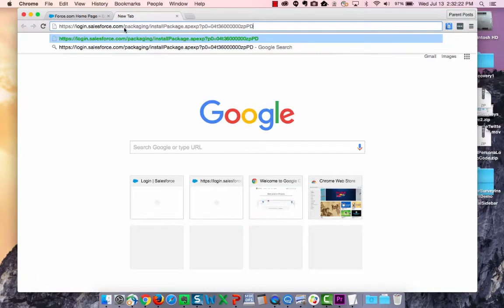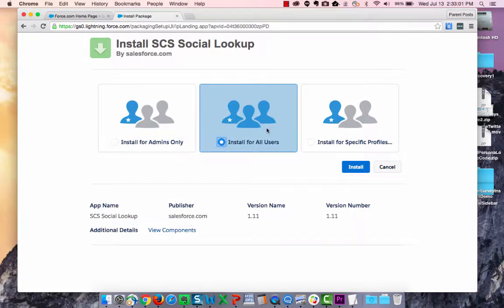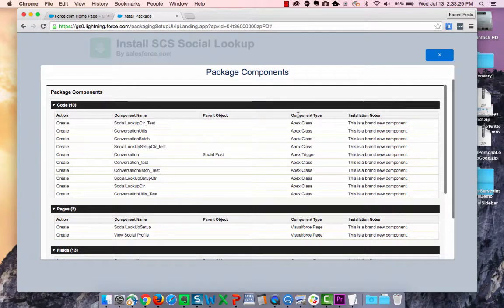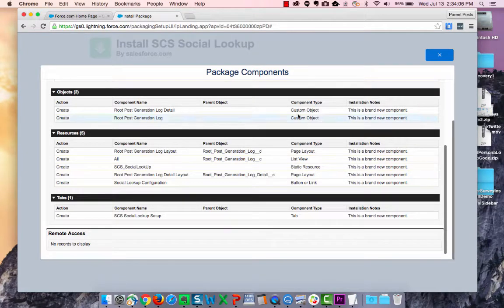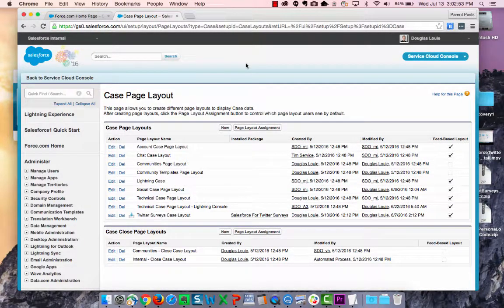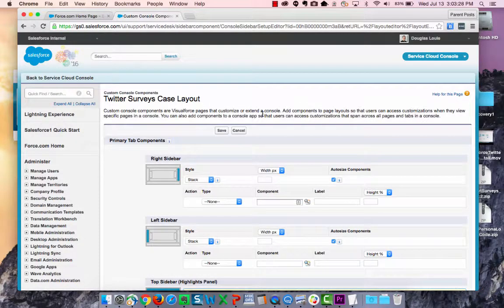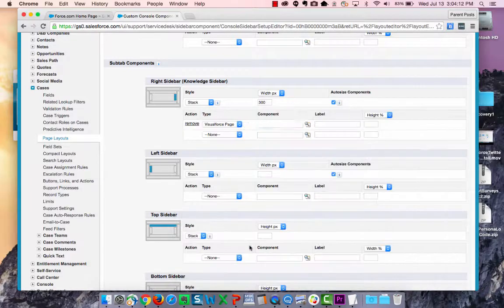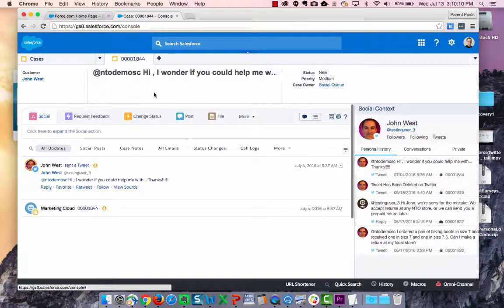Social Sidebar Installation